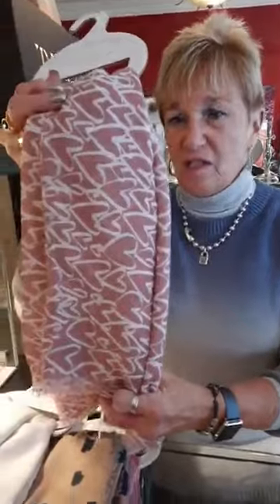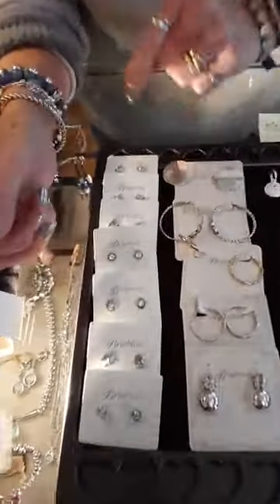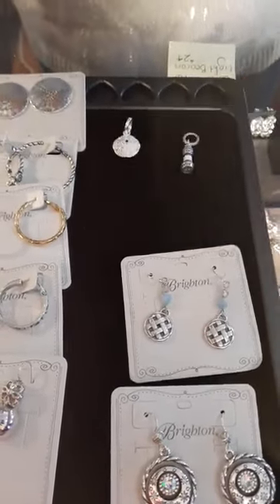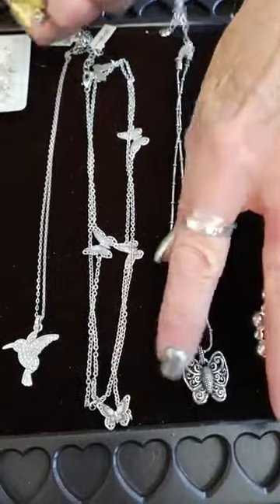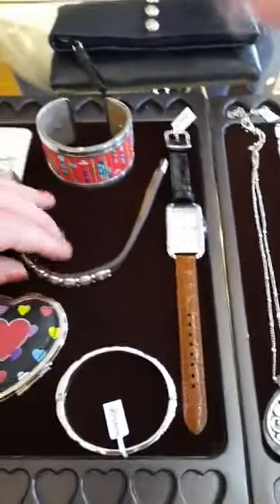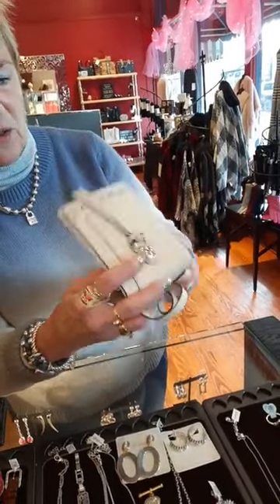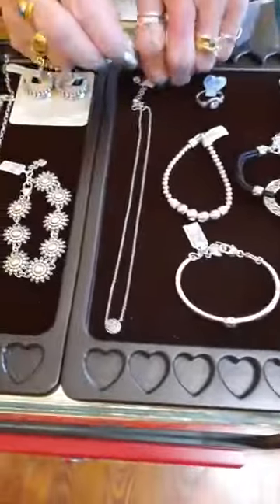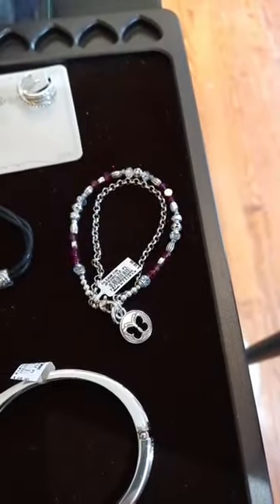New Katie Loxton scarves and a HUGE Brighton restock.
The Katie Loxton scarves are a medium weight and come in lots of great colors for fall.  This Brighton restock was 95 items!  Of course we won't show you them all, but was pulled out some items you really need to see!